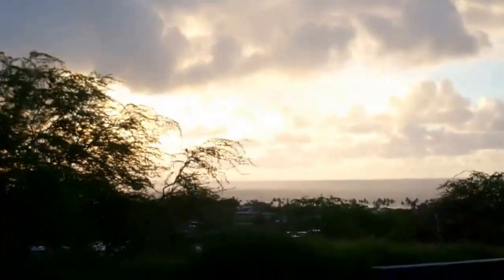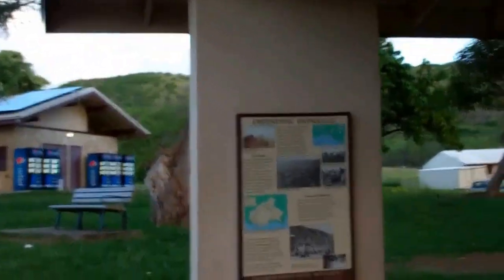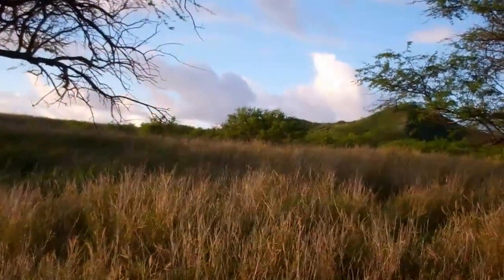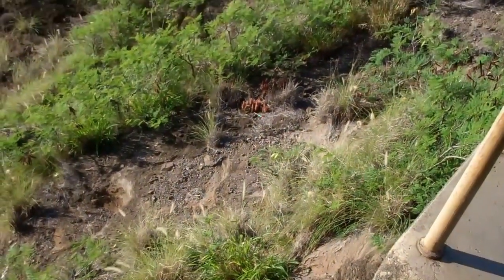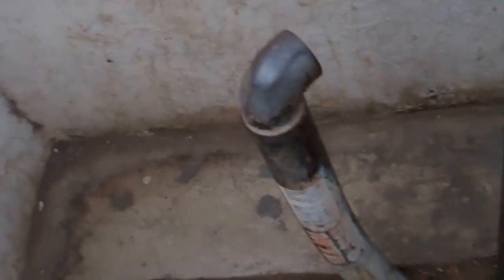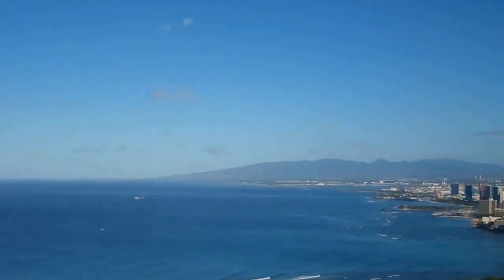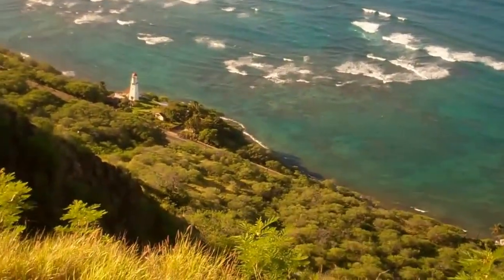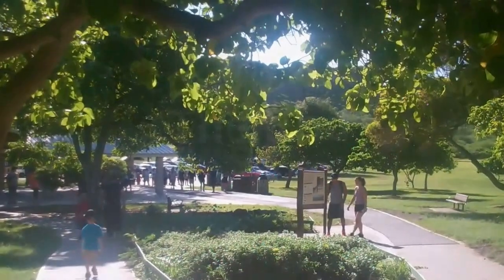Diamond Head Hike Tips: Explore Hawaii's Icon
Diamond Head is a volcanic tuff cone located on the Hawaiian island of Oʻahu. Known to Hawaiians as Lēʻahi, which likely derives from "lae" (browridge, promontory) and "ʻahi" (tuna), it is named for the resemblance of its ridgeline to a tuna's dorsal fin. British sailors in the 19th century gave it the English name "Diamond Head" after mistaking calcite crystals on the nearby beach for diamonds.

This tuff cone is part of the Honolulu Volcanic Series, a group of volcanic features created by eruptions from the Koʻolau Volcano long after it became dormant. This series includes notable landmarks such as Punchbowl Crater, Hanauma Bay, Koko Head, and Mānana Island.

Diamond Head is significantly younger than the main Koʻolau Mountain Range. The eruption that formed Diamond Head was likely brief, lasting only a few days, and explosive due to interactions between the rising magma and the water table, as well as the vent erupting over a coral reef. This brevity is thought to contribute to the cone's symmetrical shape. A nearby contemporaneous eruption formed the Black Point lava shield. Due to the monogenetic nature of such eruptions, Diamond Head is not expected to erupt again.

Declared a National Natural Landmark in 1968, Diamond Head spans over 475 acres, including the crater's interior and outer slopes. It was a strategic military lookout in the early 1900s due to its panoramic views of Waikīkī and the south shore of Oʻahu. Adjacent to the crater’s slopes is the Diamond Head Lighthouse, built in 1917, and there are several pillboxes located on its summit.